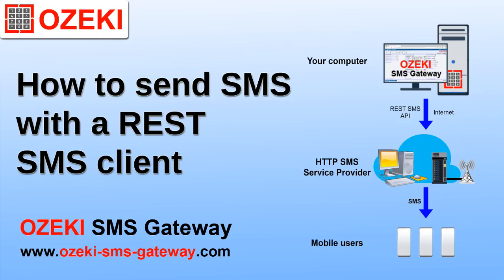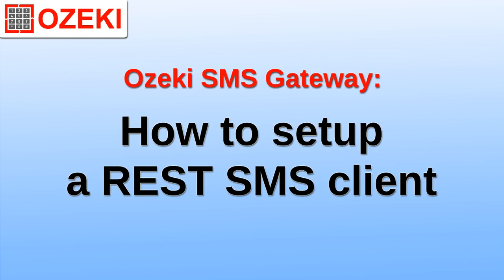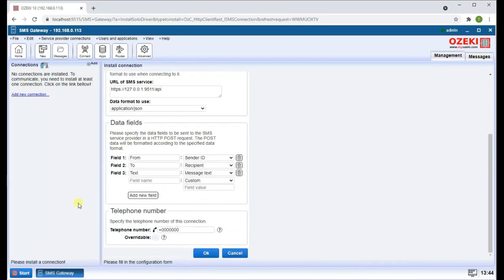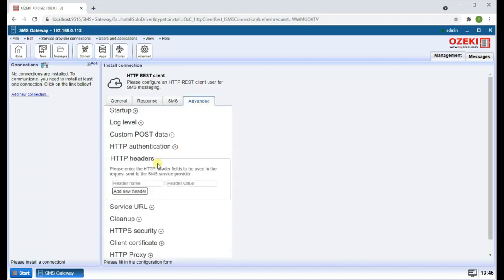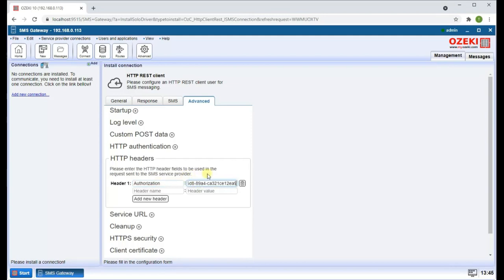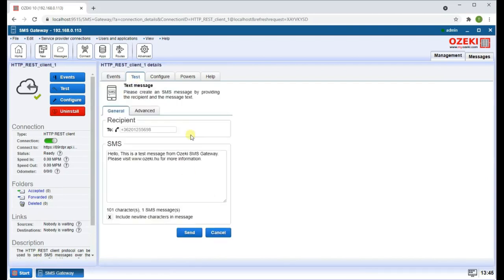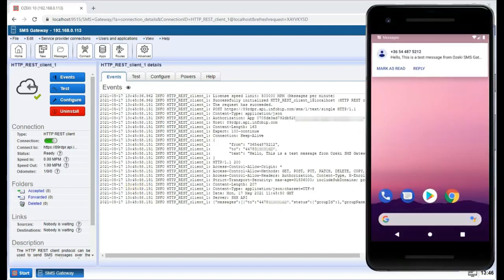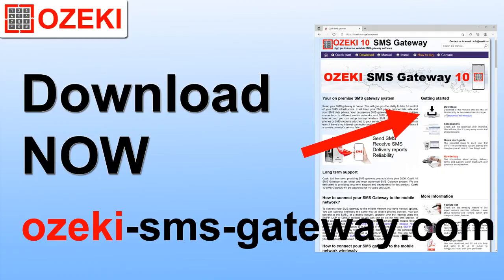Send sms with Rest SMS client using Ozeki SMS Gateway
How to send SMS with the REST API

This video helps you with a step-by-step tutorial to configurate REST API using Ozeki SMS Gateway.
The guide starts from the very first step and takes you all the way
to sending your first SMS test message over the REST API.

Recommended reading:
The "How to send SMS with the REST API" artilce on our website is very helpful.
We take care to provide you with instructions
that will help you create a high-quality solution.
This guide requires standard knowledge of the HTTP technology.
You will be provided some important definitions,
detailed step by step instructions and easy to understand examples.

Timestamps:
00:00 - How to send SMS with the REST API
00:30 - Install HTTP REST client
00:38 - Configure HTTP REST connection
00:50 - Enter HTTP headers
00:55 - Enable HTTP REST API connection
01:40 - Create test SMS
01:46 - Sending test SMS message
01:56 - Check HTTP REST client logs
02:04 - View received SMS on the phone
02:25 - Download Ozeki SMS Gateway!
02:32 - Subscribe to the Ozeki YouTube Channel

Ozeki SMS Gateway:
The solution presented in this video is based on Ozeki SMS Gateway.
This is an outstanding SMS platform that helps you bring out the best
from your business. It runs in an environment you control, so your contact list and data is safe.
Ozeki SMS Gateway offers you the ability to route SMS messages between various endpoints
and gives you the ability to control your text messages as they go through the system.
Let us show you an easier way to manage your messages effectively!

Step 2: Download and install Ozeki SMS Gateway
Step 3: Watch the video again and follow the instructions

When should I start:
Right Now!!!
and get started